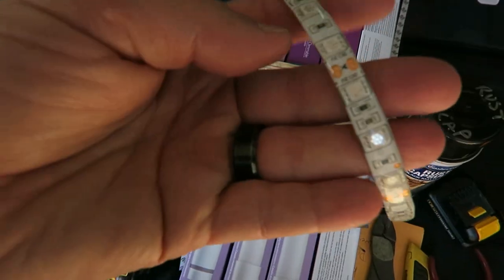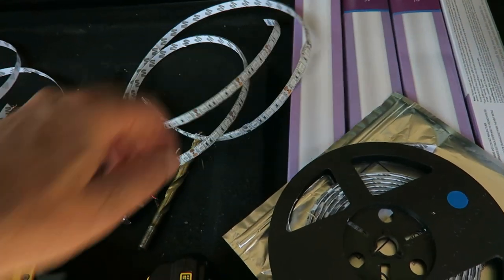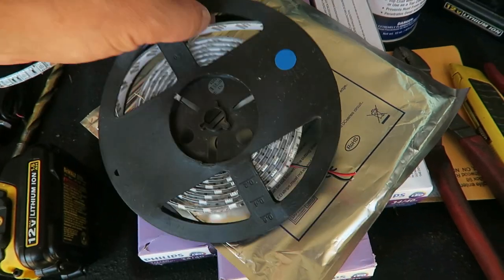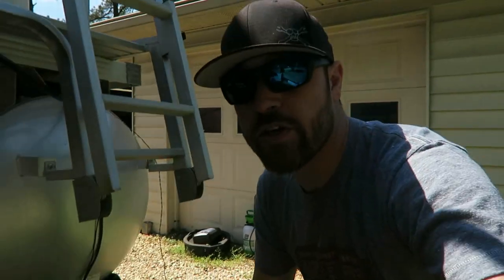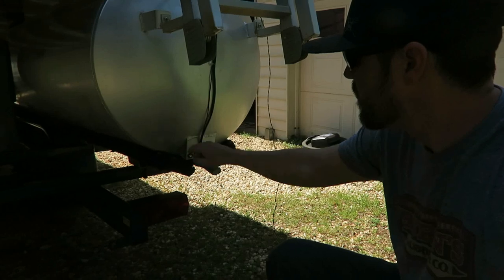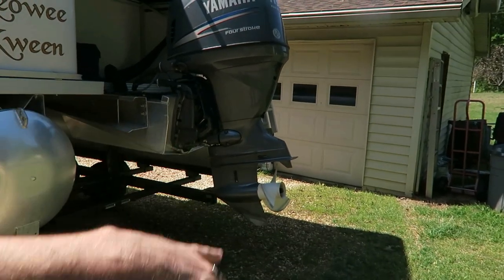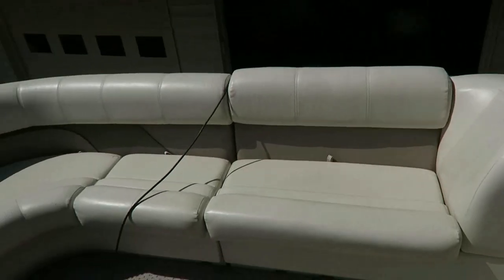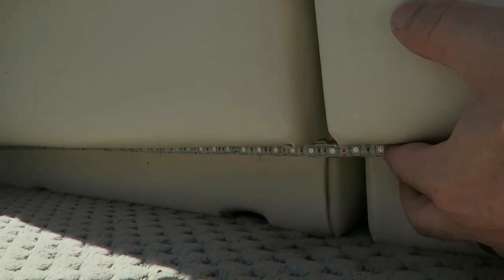LED Pontoon Lighting Install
I decided to install some LED lights on the boat. They turned out pretty good. I will most likely replace the underwater ones with some that are brighter and make some modifications to the ones in the boat in an effort to tone them down some.

They are BLUE but for what reason the camera made them look purple.